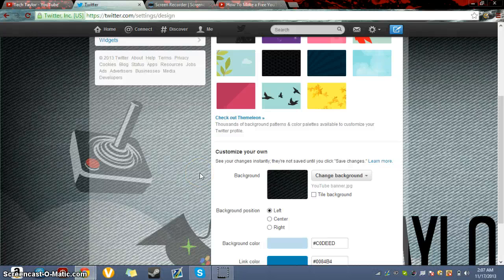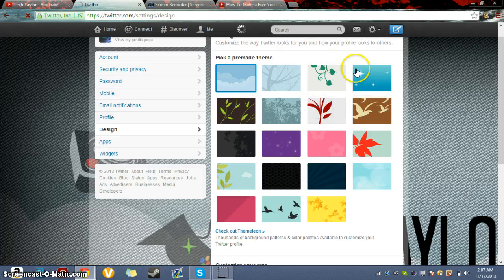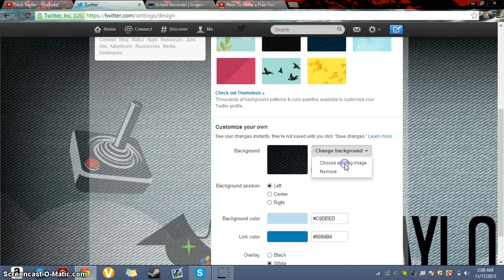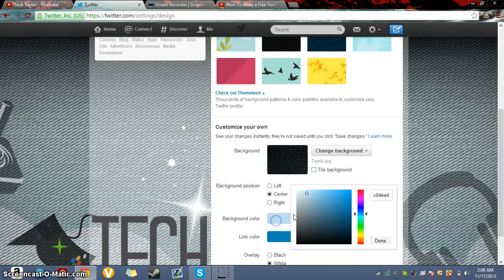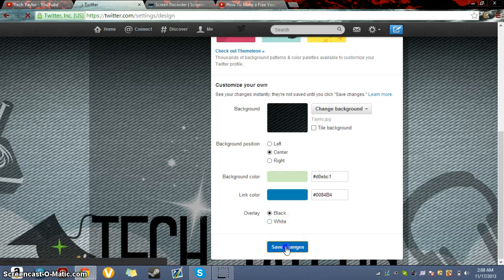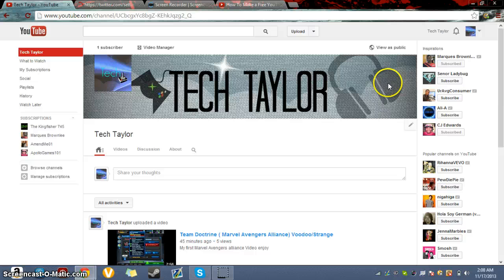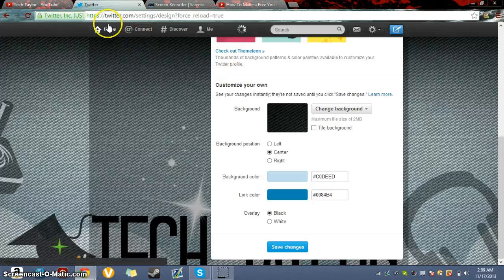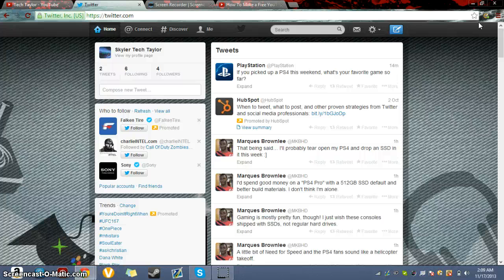How To Change Your Twitter Background HD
Hi! Today I'm showing you how to change your twitter background Twitter